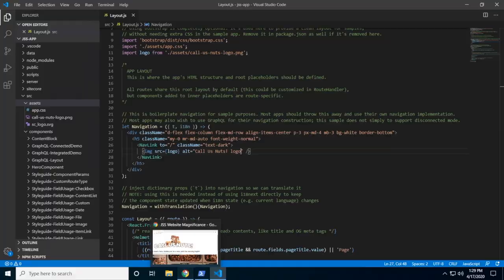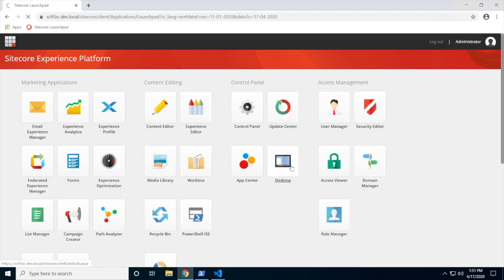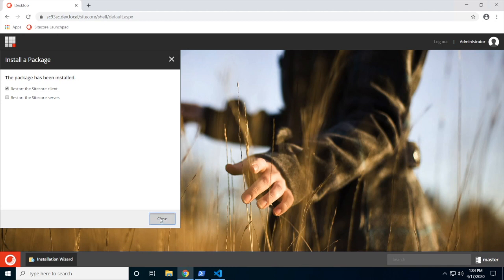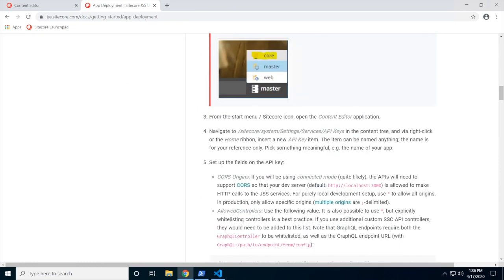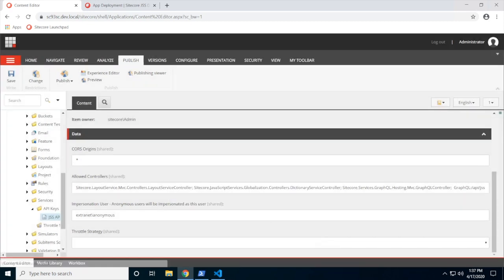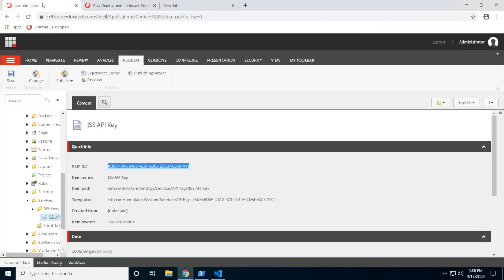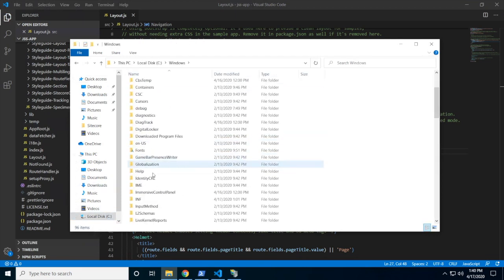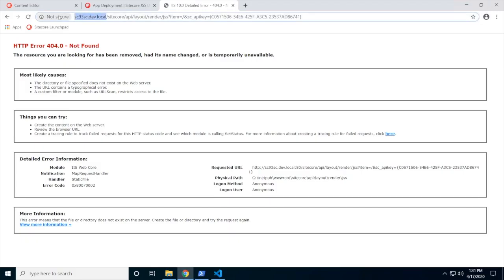Setting up the Sitecore connection for your JSS app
Part 2 of a 7 part series that focuses on Sitecore's JSS. In this video we'll be installing Sitecore Javascript Services Server package and creating an API key to connect & deploy our front end app to Sitecore.